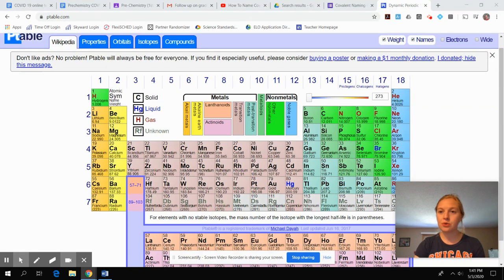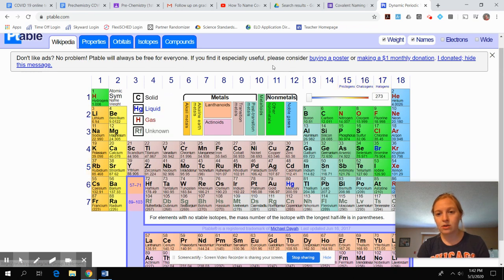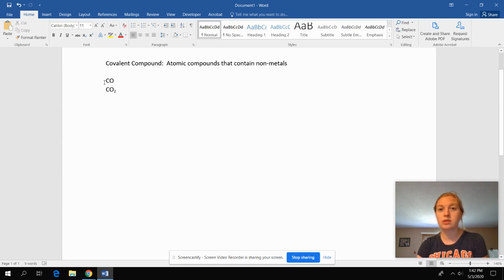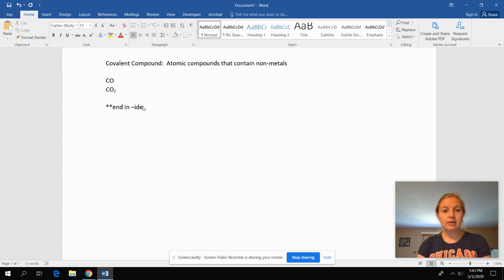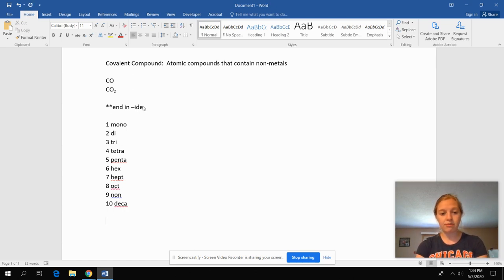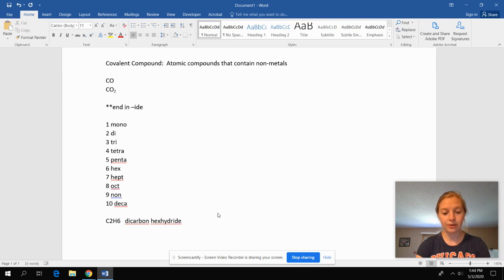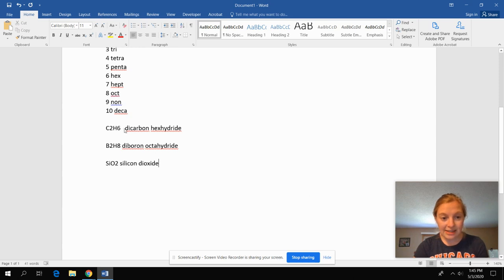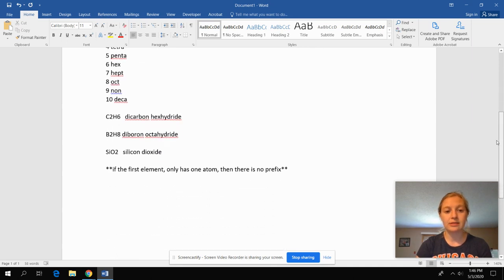Naming Binary Covalent Compounds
How to Name Binary Covalent Compounds in Five Minutes